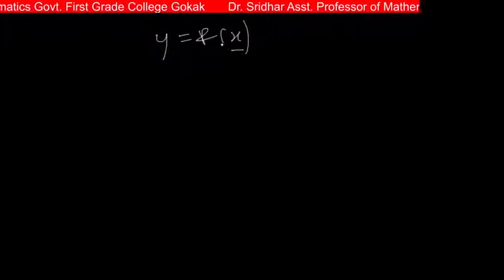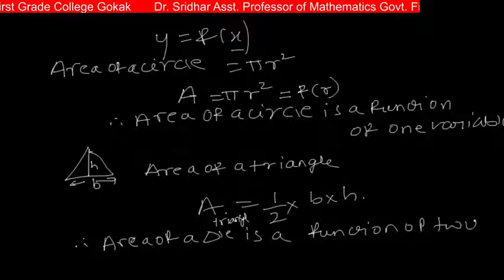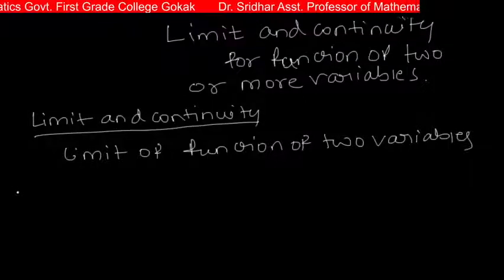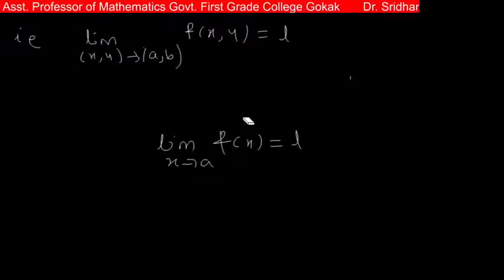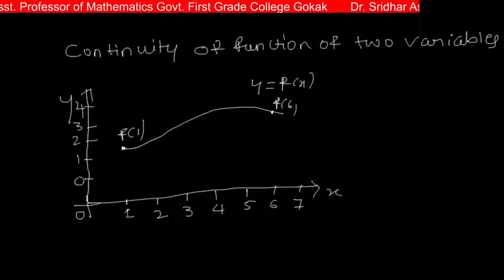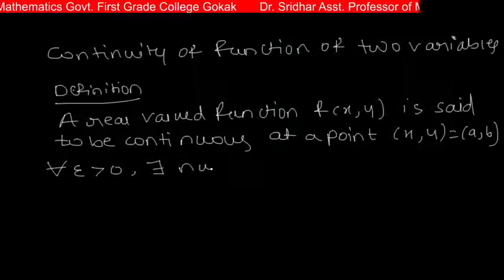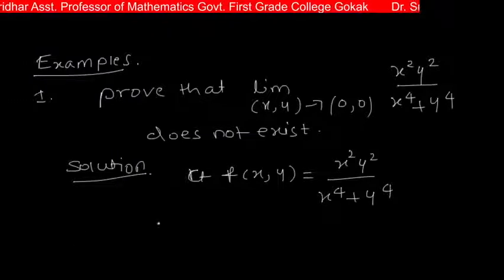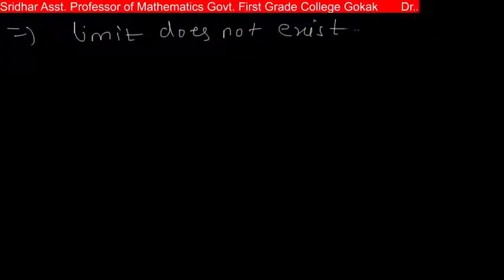Bsc II sem class ses 26